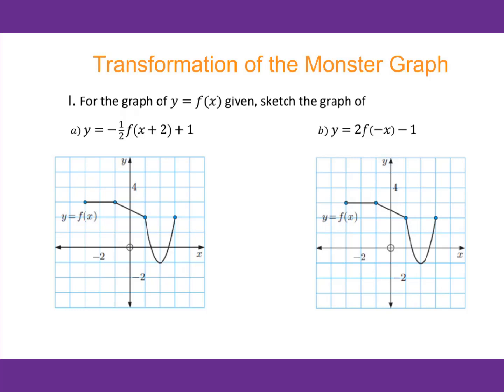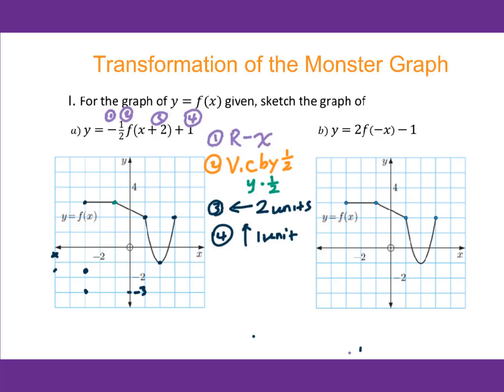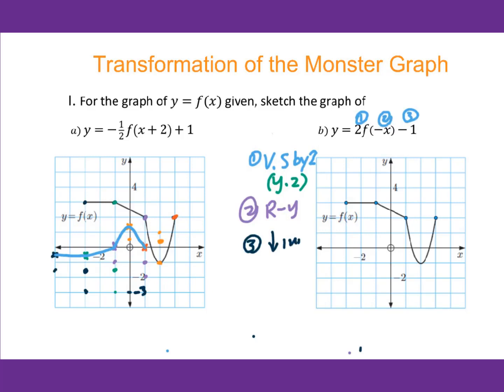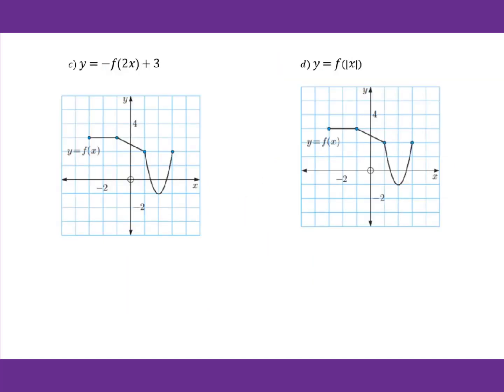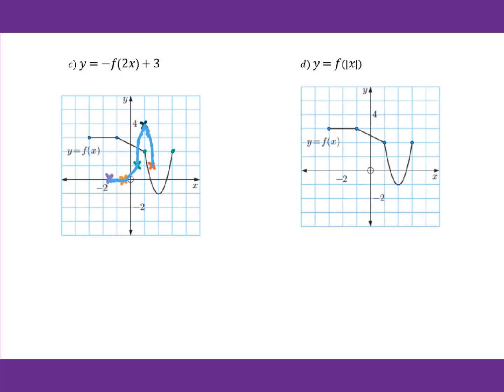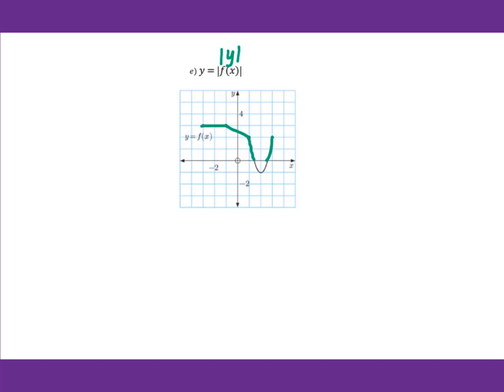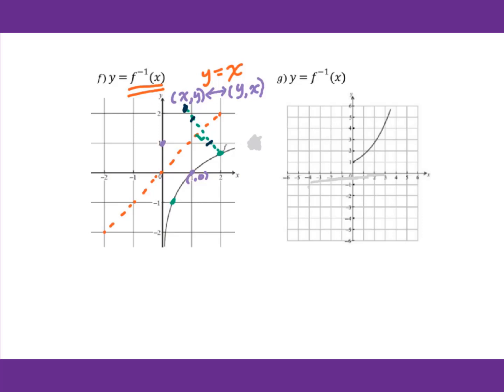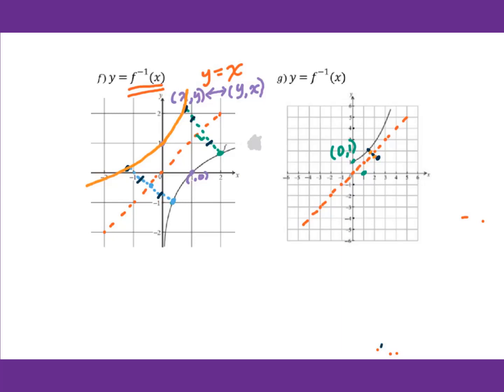Chapter 1.2(2) Transformation of Monster Graphs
Transformation of Monster Graphs